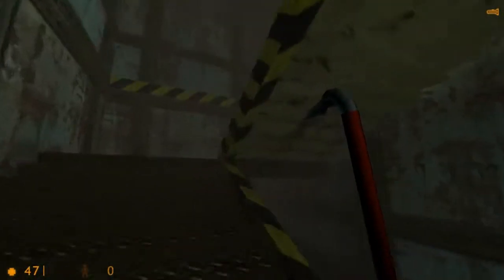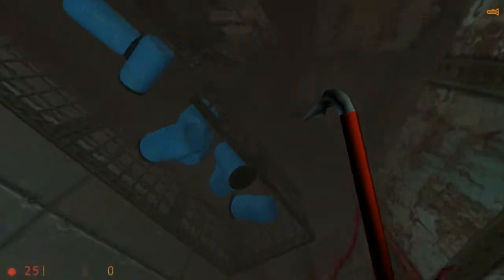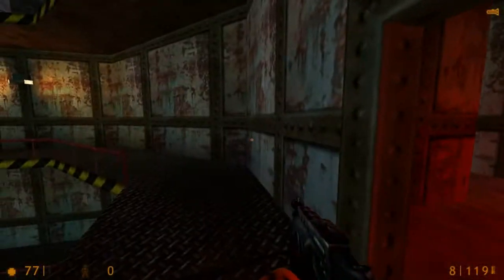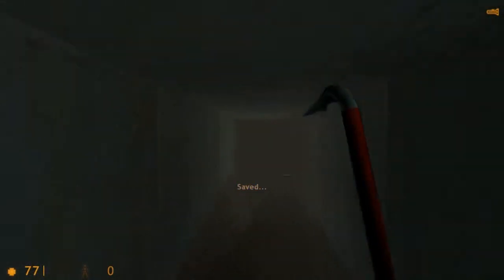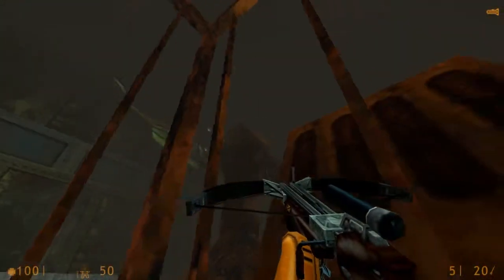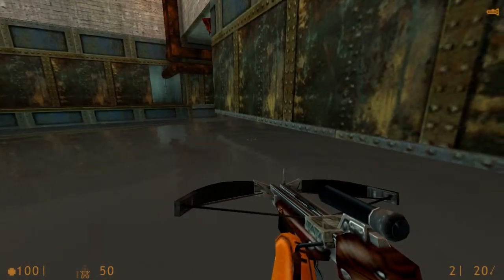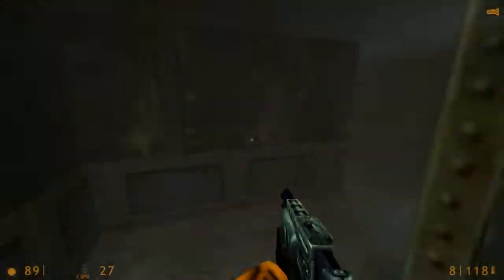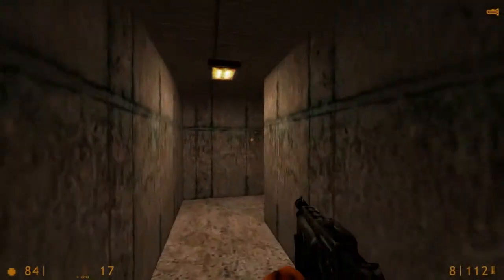Let's Play Half-Life: Source - Episode 15: Ichthyosaur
Most annoying and only water enemy in the game.